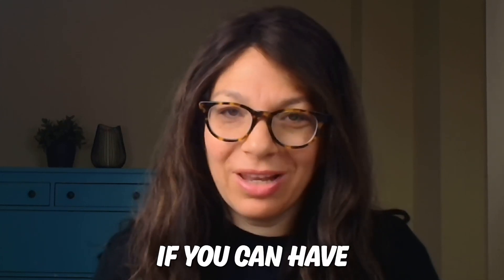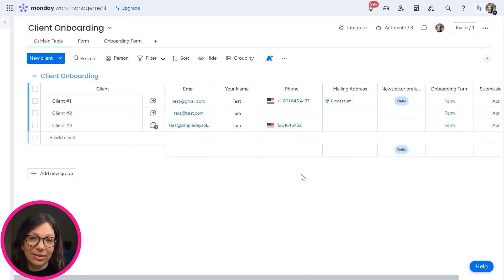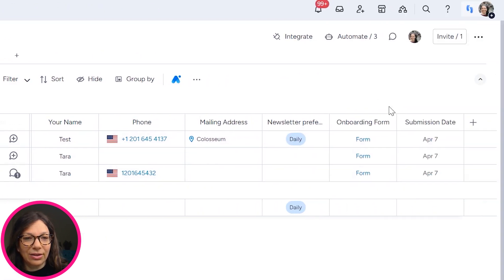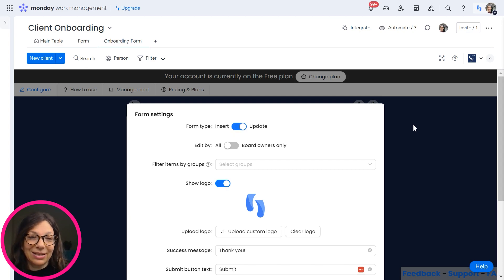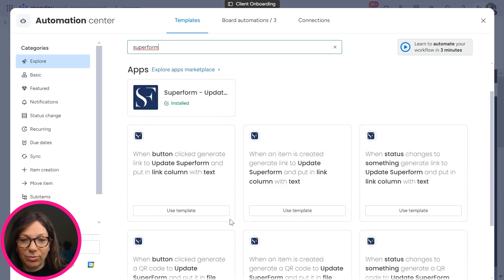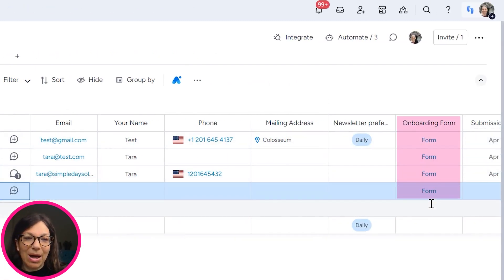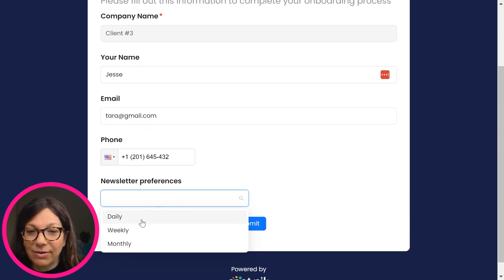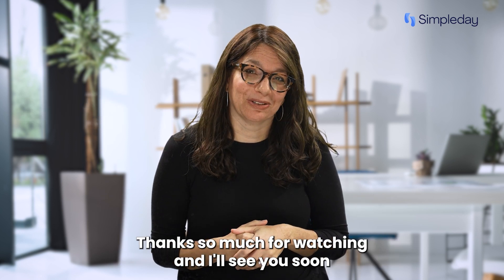How to Update Existing Items in monday.com with a Form Using SuperForm App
In this tutorial, you will learn how to update existing items in monday.com using the SuperForm app. SuperForm is the ideal solution for monday.com users who need improved functionality from their forms, offering more column support, advanced filtering options, and greater efficiency.

This video provides a detailed, step-by-step guide on how to use SuperForm to seamlessly update both new and existing items. SuperForm addresses the limitations of standard forms, such as disconnected data columns and limited filtering capabilities. By integrating SuperForm with your monday.com account, you can improve your workflow and data accuracy.

Follow along to see how SuperForm can improve your monday.com experience and help you get more value from your forms.

 *FREE RESOURCES*

*RELATED SEARCHES*